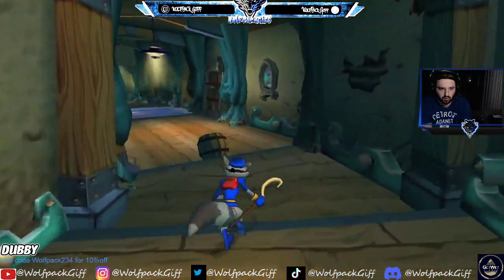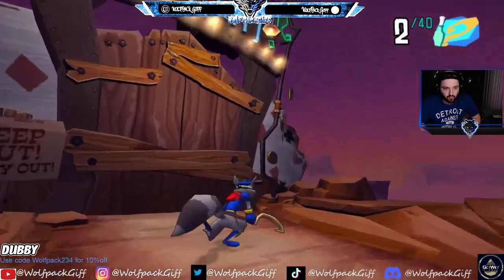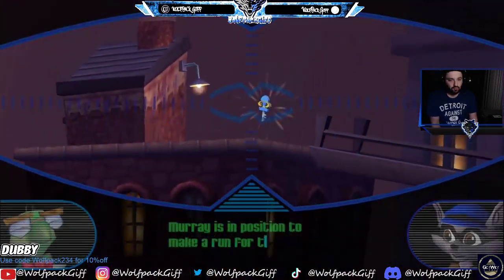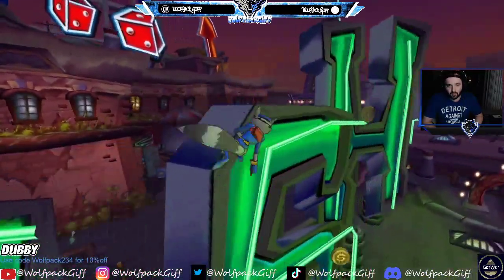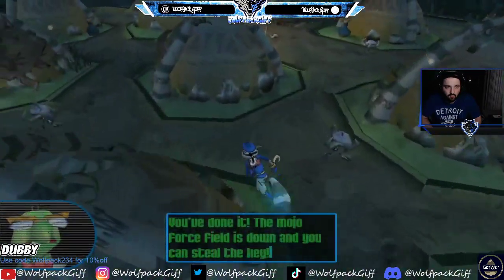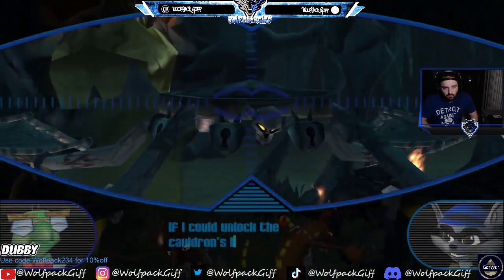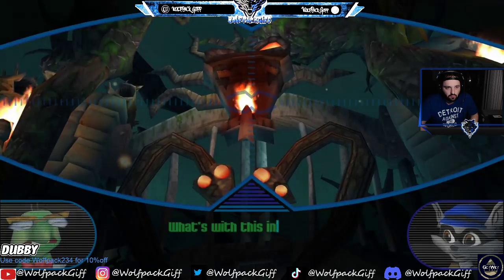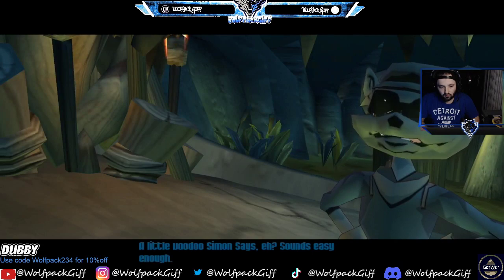throwback to Sly Cooper part 2